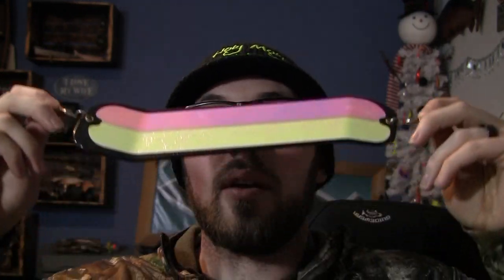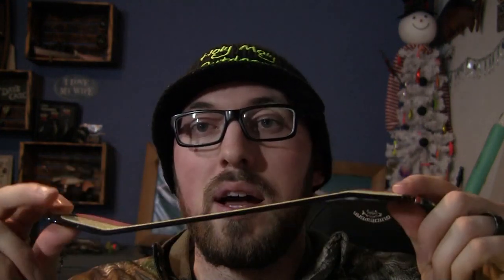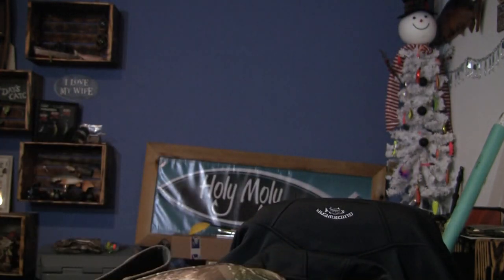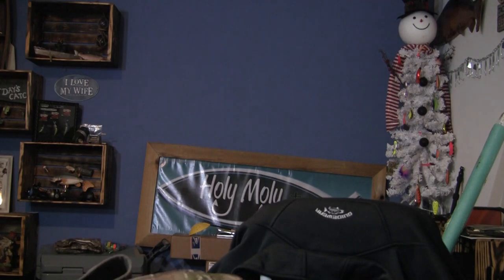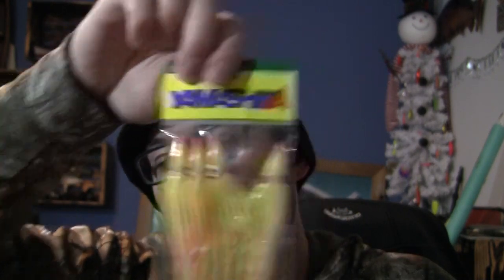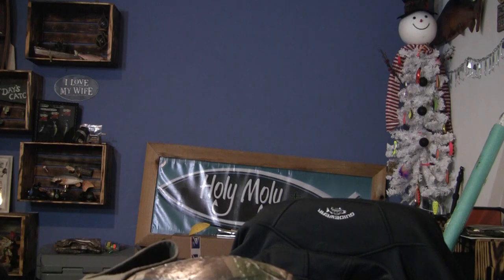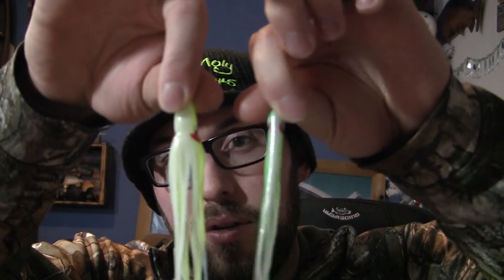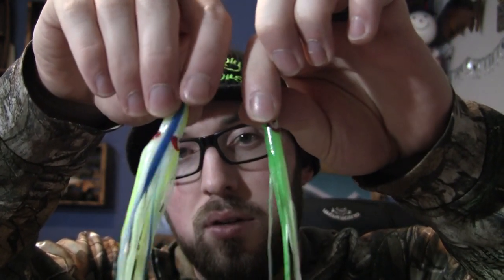Tech Tip Tuesday Episode 22 | Fishing Squids/Flies for Blackmouth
Welcome to Episode 22 of our Tech Tip Tuesday series.  We are continuing with the Blackmouth theme and diving into a topic that is a great fish catcher.  Join us as we discuss some different types and sizes to help you get more fish in the boat.

If you like the gear featured in this video and would like to know more check them out below:

Silver Horde AceHi fly
Gold Star Hoochie squids
B2 Squid
Olympic tackle herring fly
Olympic tackle anchovy fly
Olympic tackle candlefish fly
Dick nite spoons Xtractor Flasher
Gibs Delta Oki custom flasher